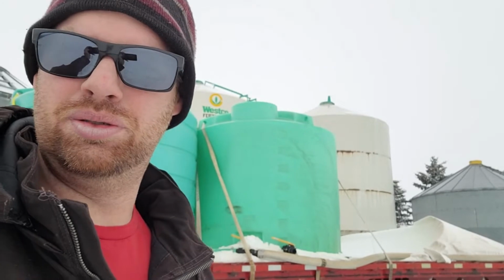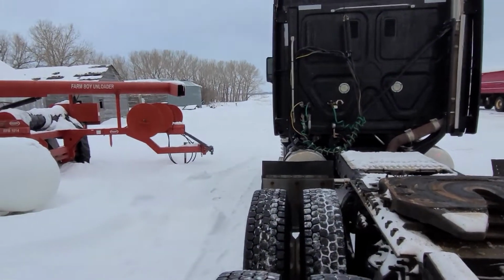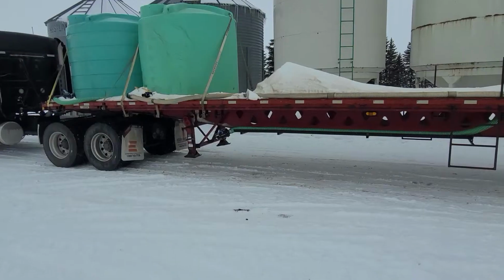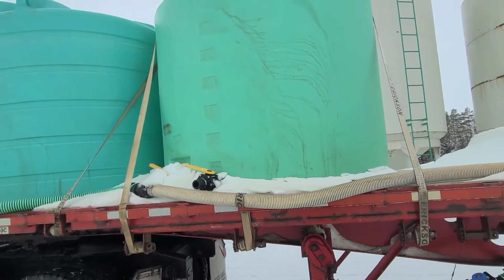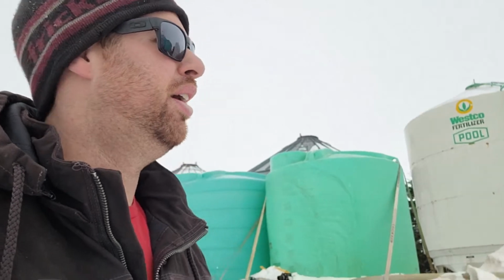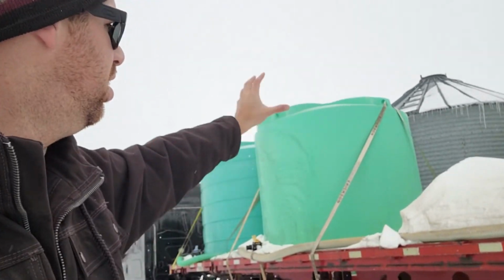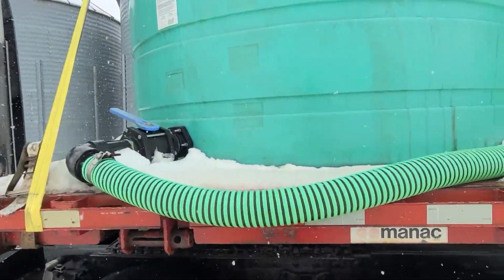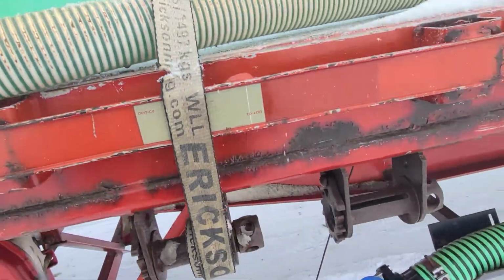Project Tender Trailer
I bought a trailer and tanks with plans of building ourselves a spray tender trailer to eliminate some inefficiencies we experience during spraying.